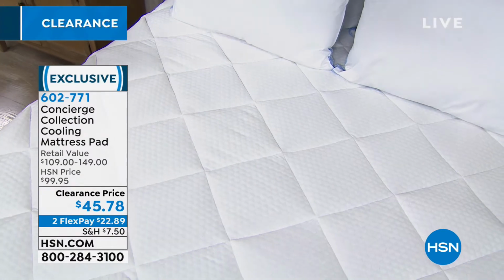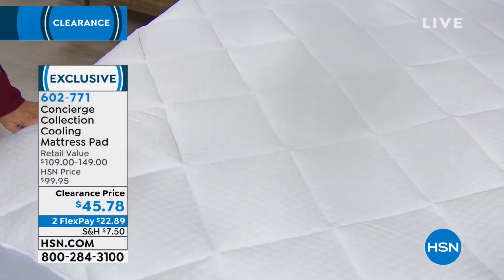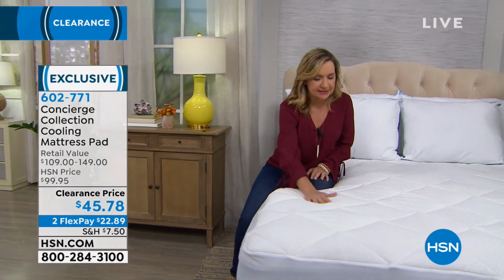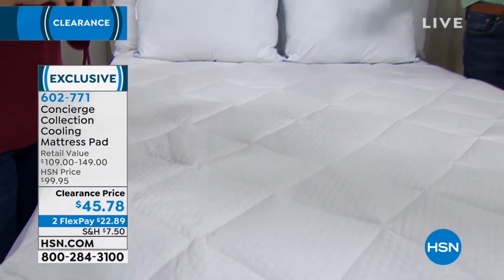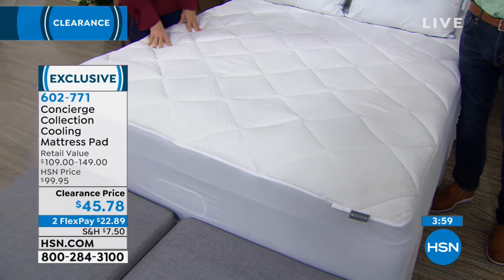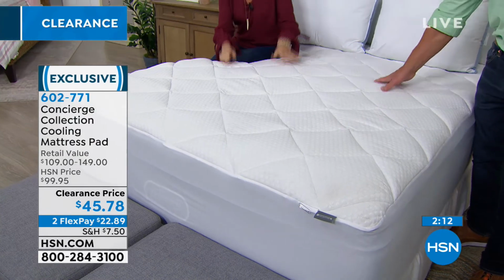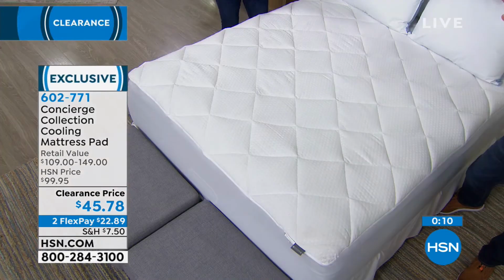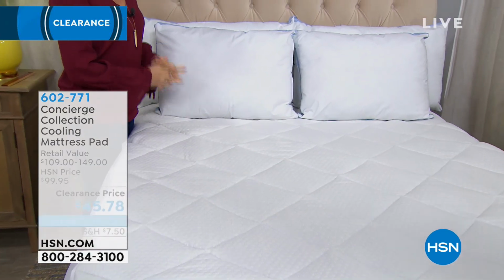Concierge Collection Cooling Mattress Pad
You don't have to wait for the sun to go down for things to cool off. Layer this soft mattress pad on your bed, and you'll have cool comfort any time of day. Cooltothetouch yarns help you feel dry thanks to their wicking properties. It doesn't matter when bedtime is you can chill out at any hour.

    Use a lightweight cotton sheet to maximize the cooling effectiveness of the mattress pad.
    Mattress pad should have free movement inside washing machine. Use 2 tennis balls in the dryer to help the pad dry evenly.